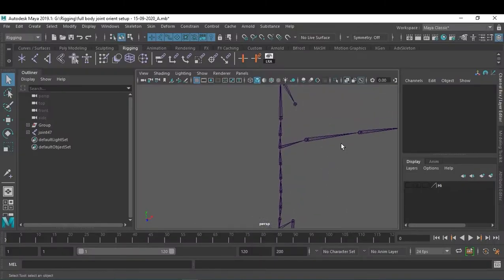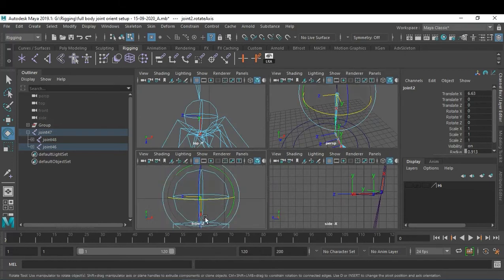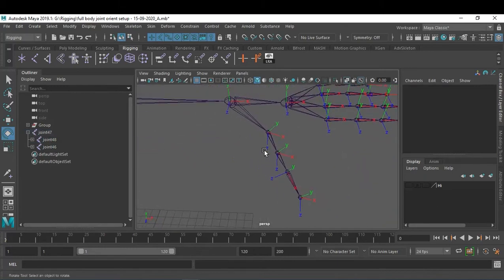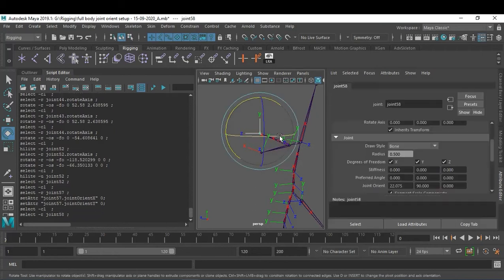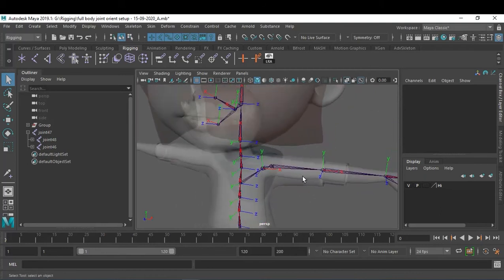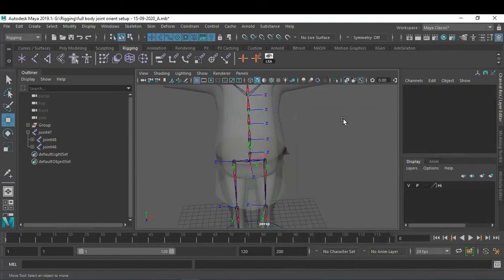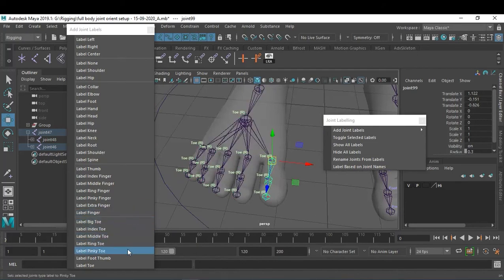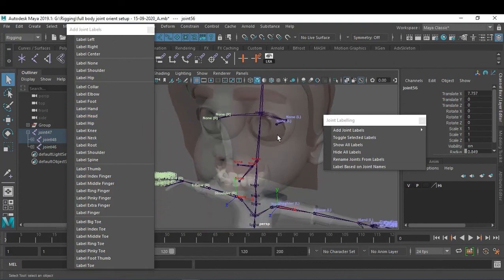Maya Rigging | Full body Joint Orient Setup | Auto Rename Joint | Training session